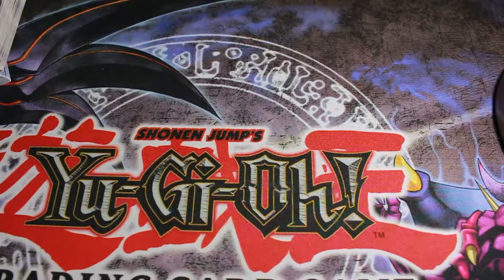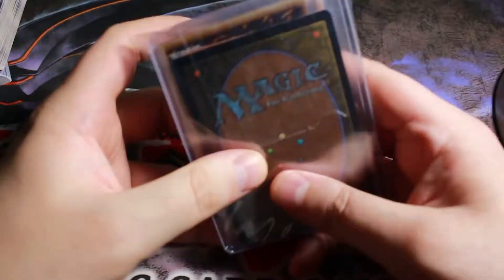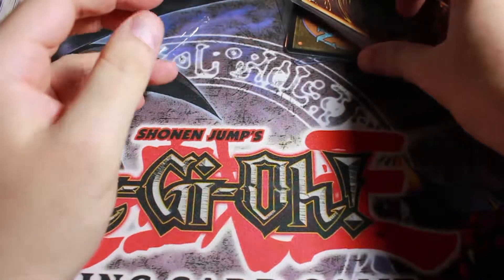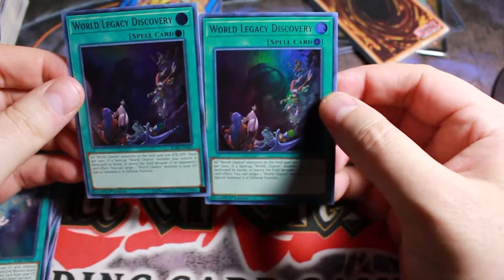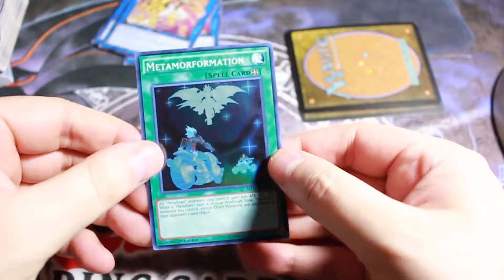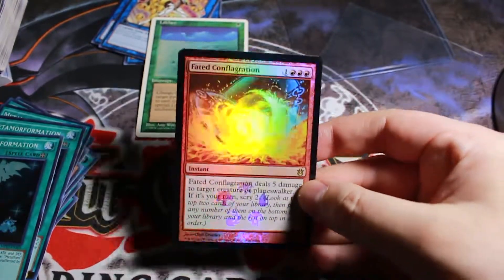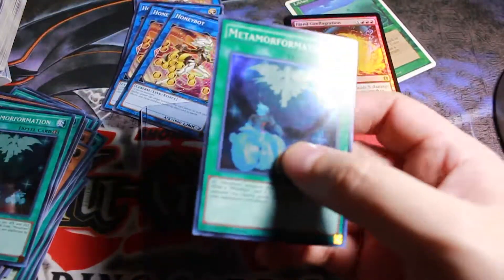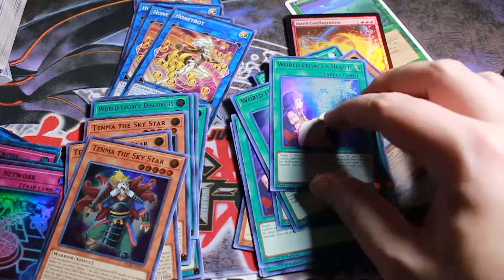TCG Mail Call -Yugioh - Magic the Gathering - Lifelace, Encode Talker